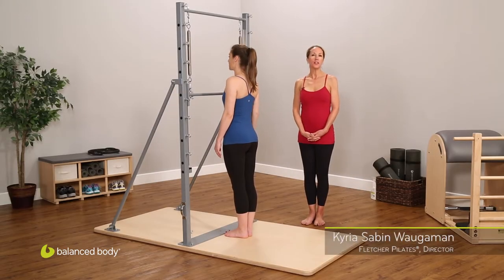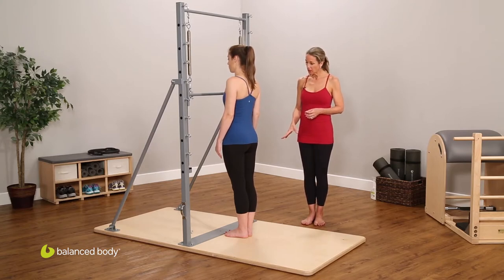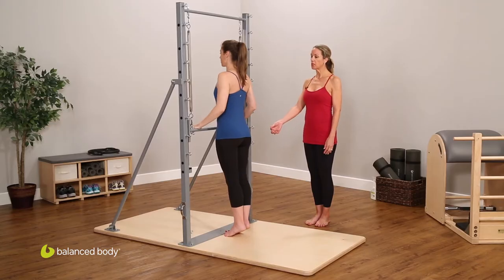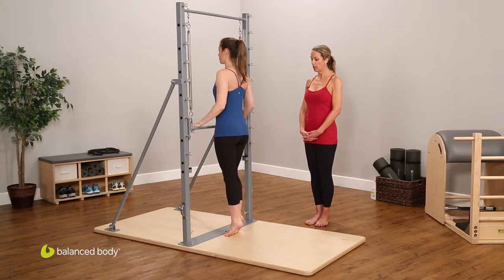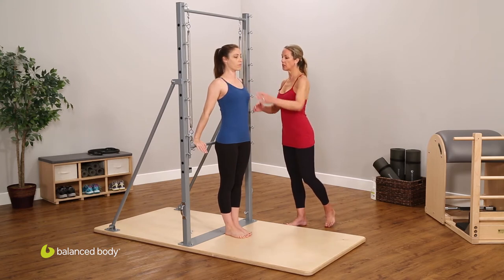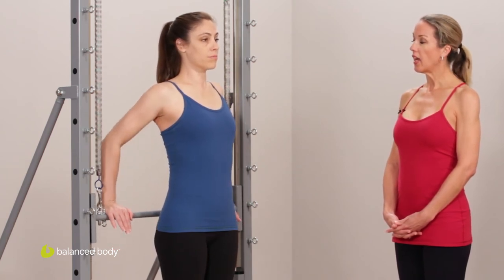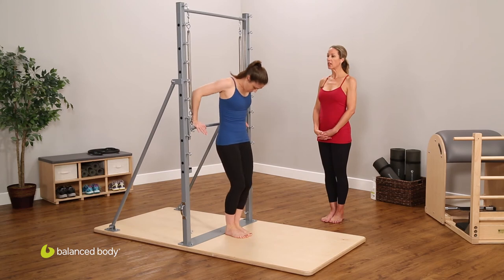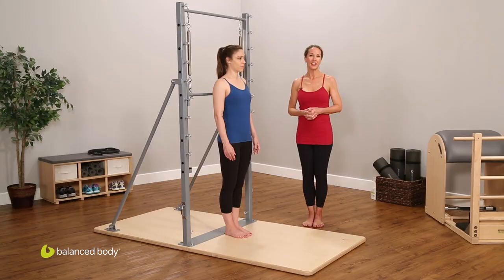Guillotine Tower: Standing Arm Series, Top Sprung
The Definitive Apparatus for Hip and Spine Articulation